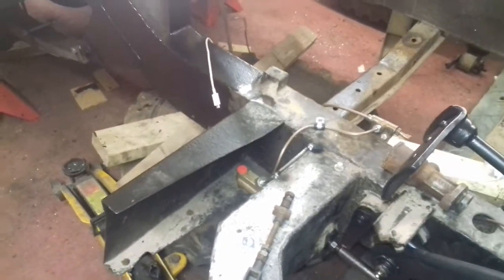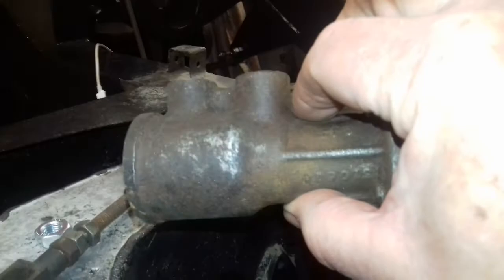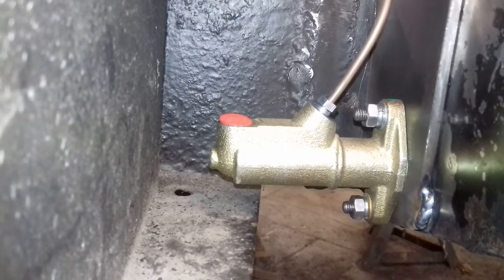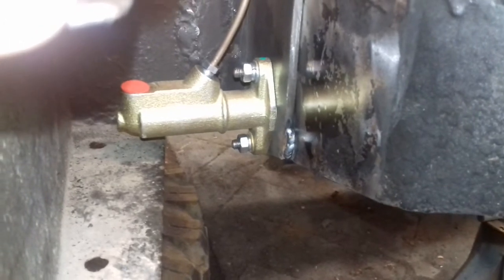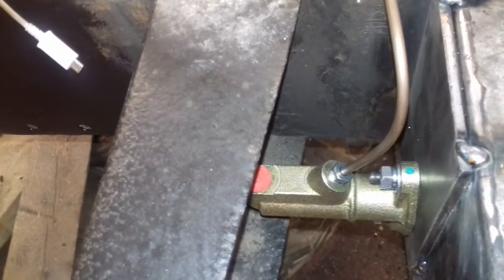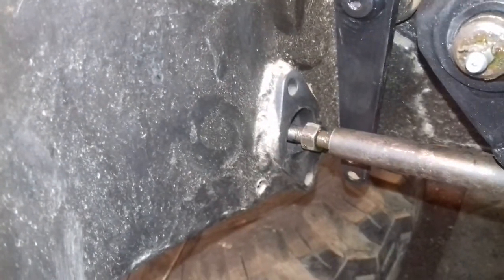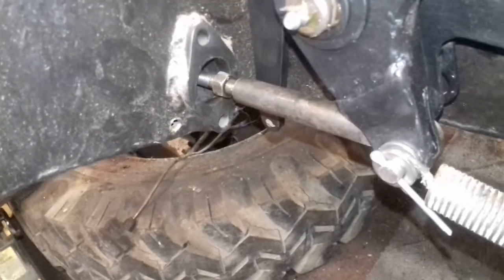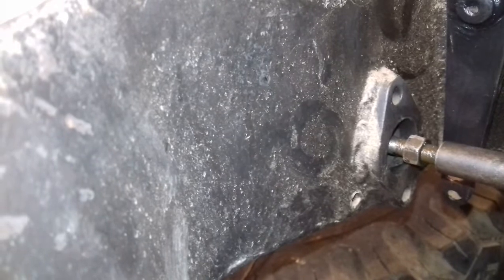Landrover series 1 master cylinder problems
Had to fit a series 2 master cylinder to the series 1